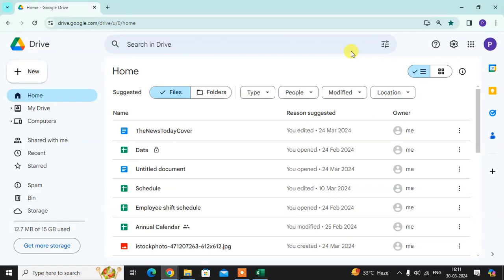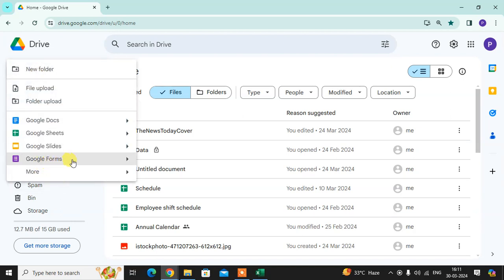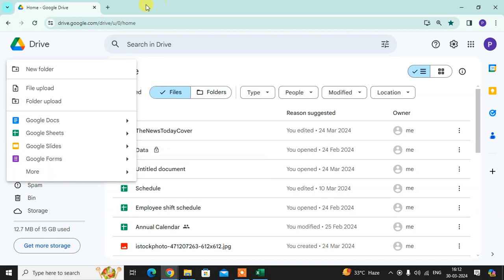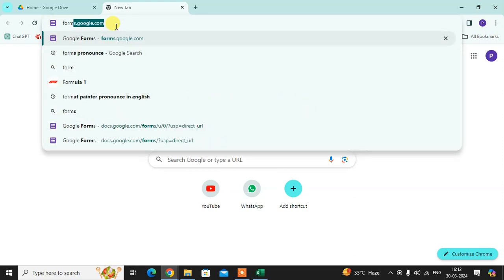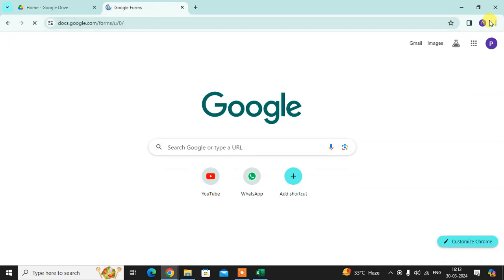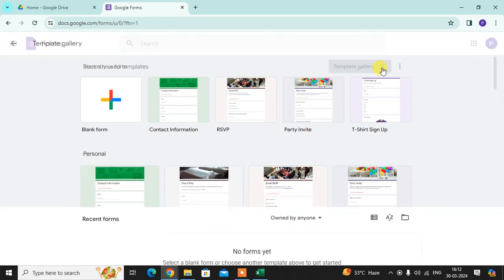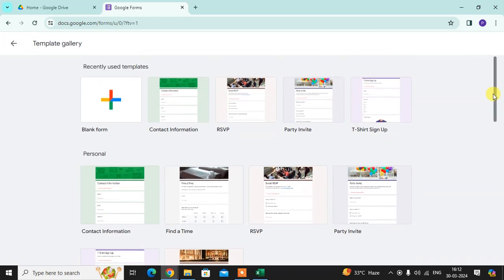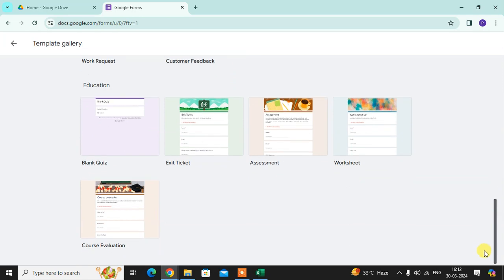How To Create Google Forms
Step 1: Set up a new form or quiz. Go to forms.google.com. ...
Step 2: Edit and format a form or quiz. You can add, edit, or format text, images, or videos in a form. ...
Step 3: Send your form for people to fill out. When you are ready, you can send your form to others and collect their responses.